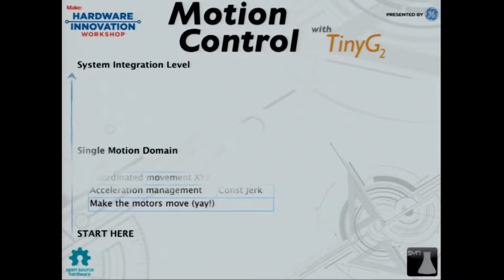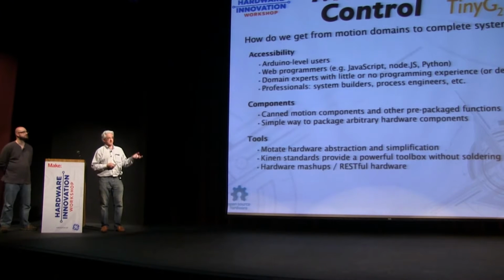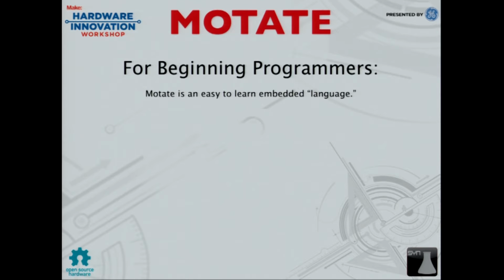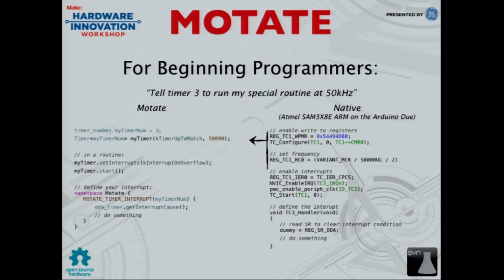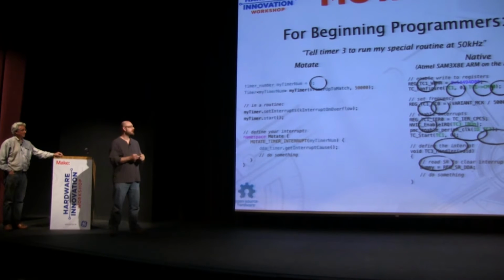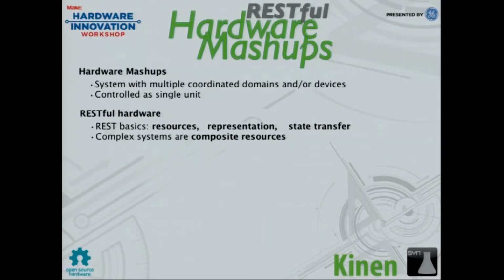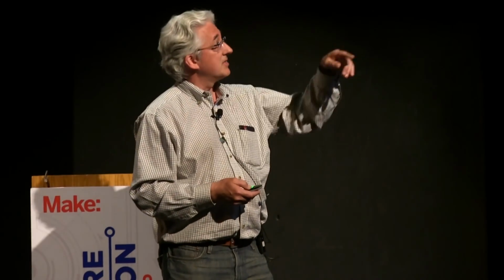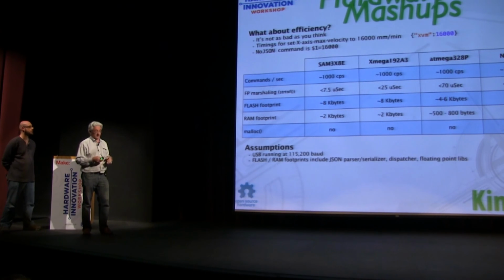Tales of Evolution: Alden Hart & Rob Giseburt, Synthetos